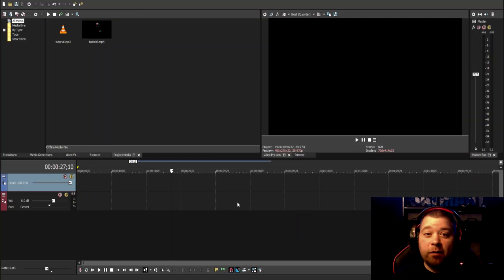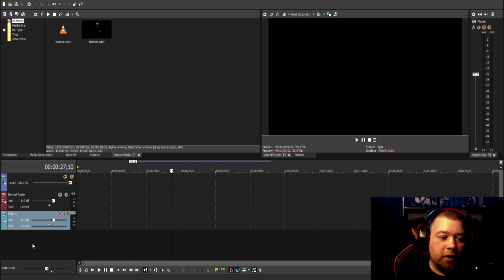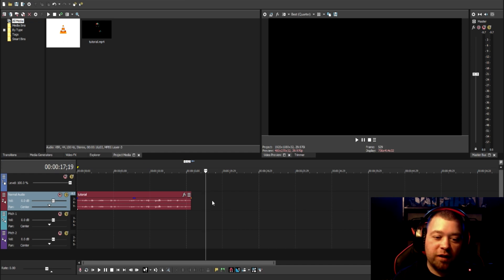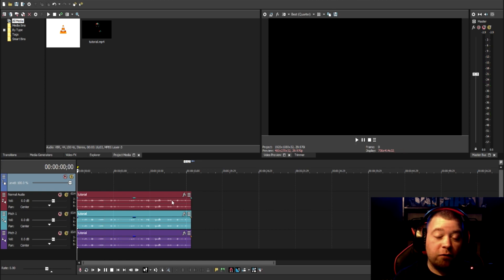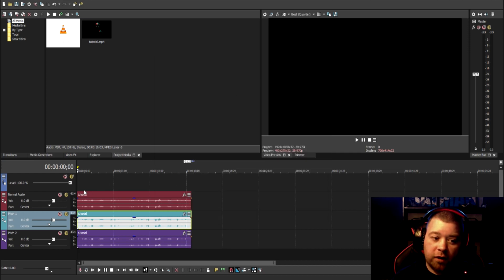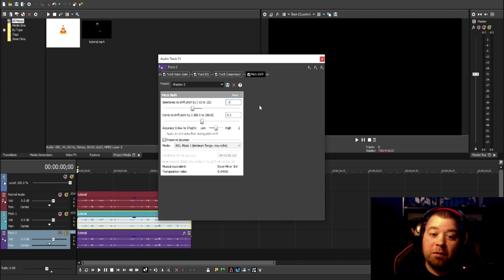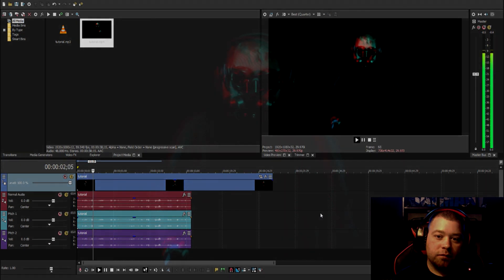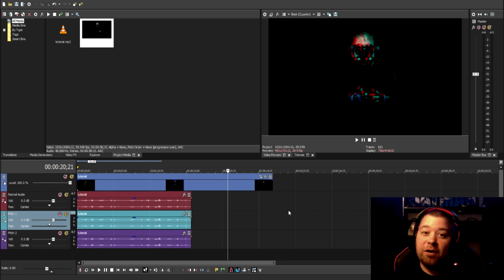HOW TO MAKE AN EVIL DEMON VOICE IN SONY VEGAS - TUTORIAL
Today I show you guys how to change your voice in Sony Vegas to sound like an evil monster or demonic demon person for halloween or other projects! It's super easy and can be done in lots of editing programs! :)